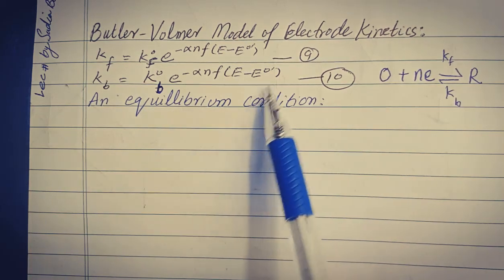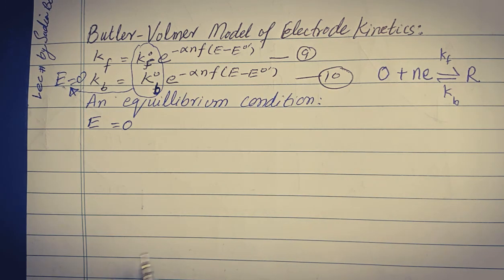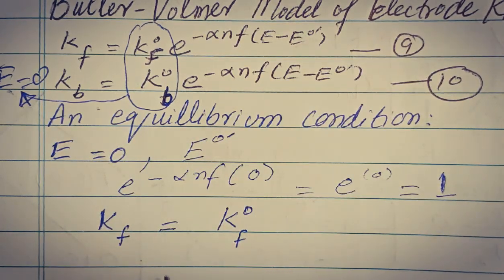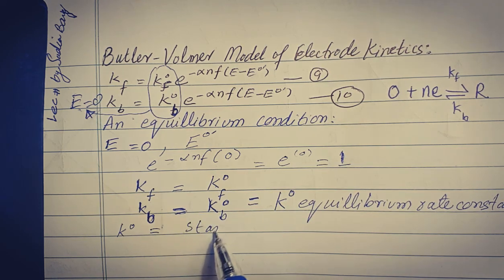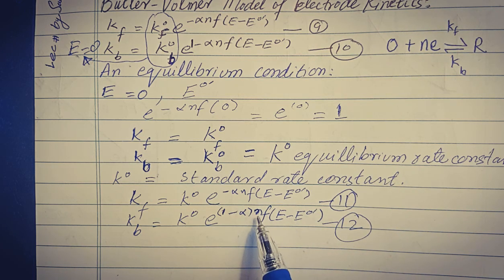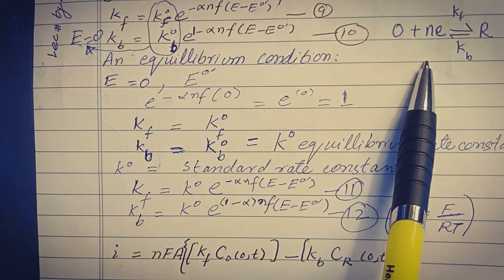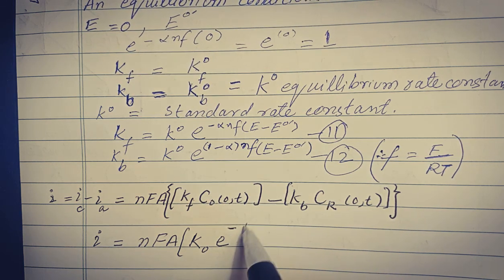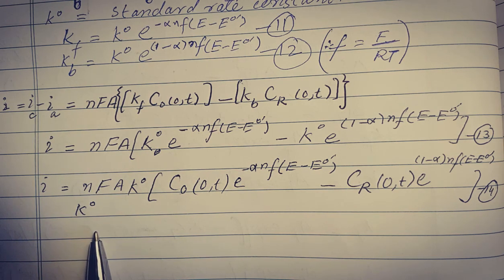Part 3: Electrode kinetics, Butler Volmer model, derivation of standard rate constant.